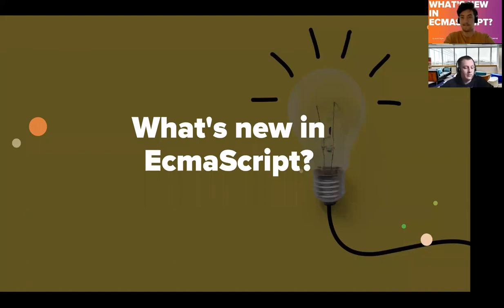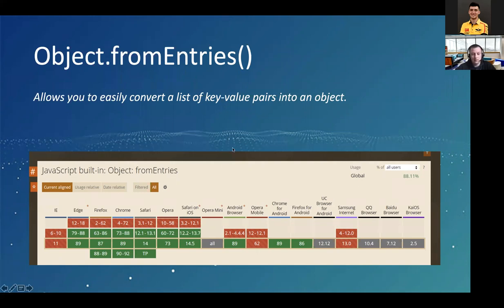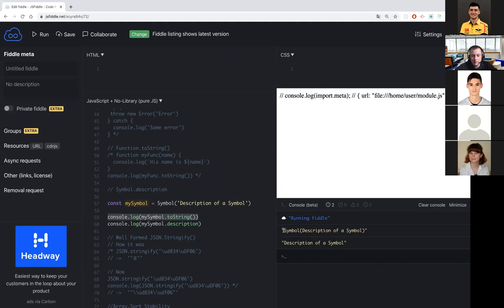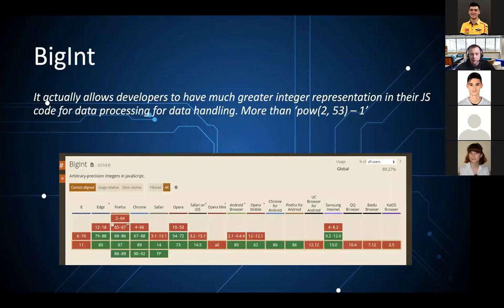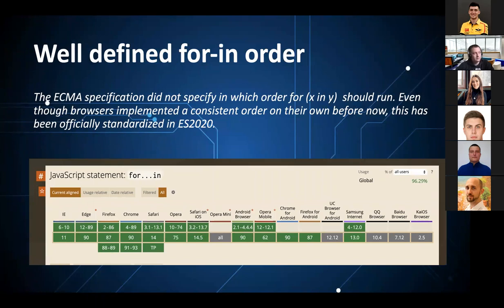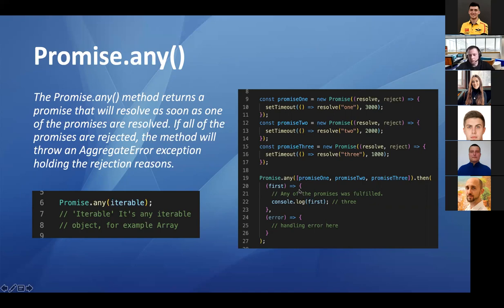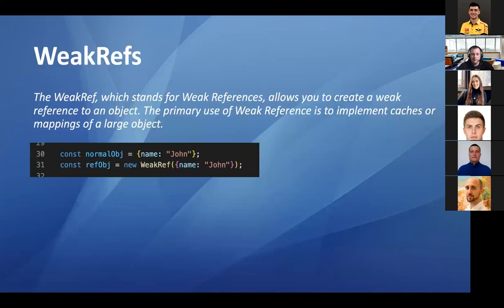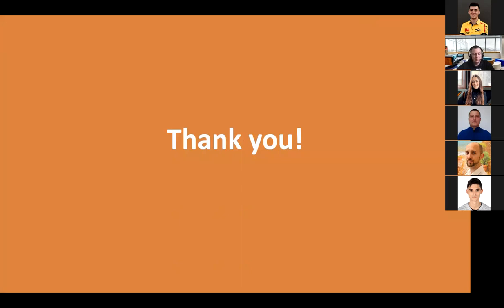What's new in EcmaScript by Andrii Shylov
In this presentation we talked about updates in two past versions of ES(ES2019, ES2020) and what we are expecting in future ES2021.